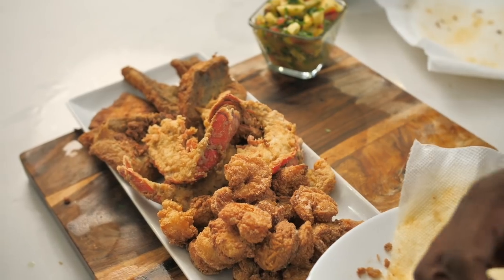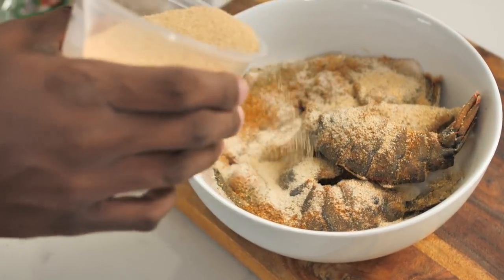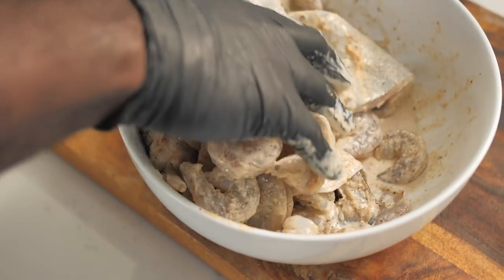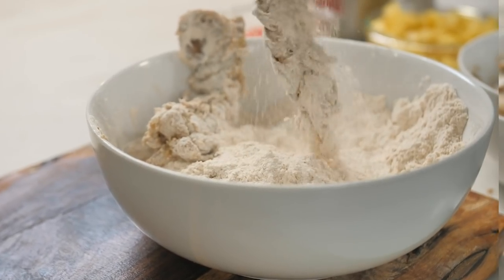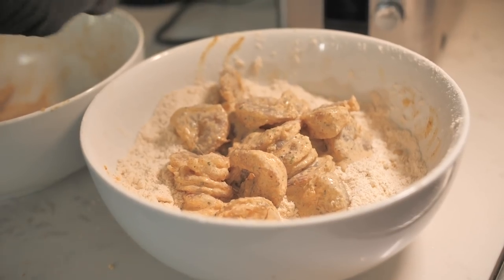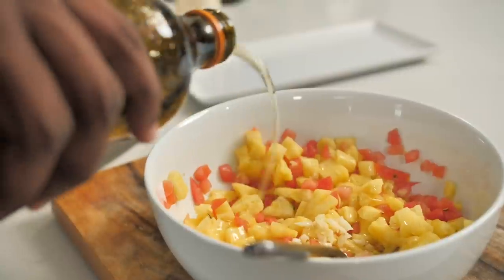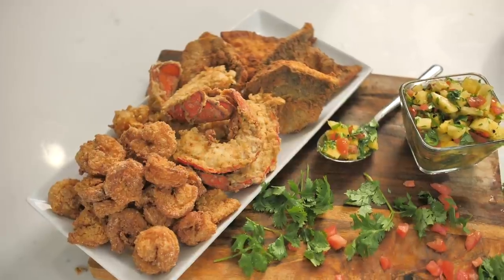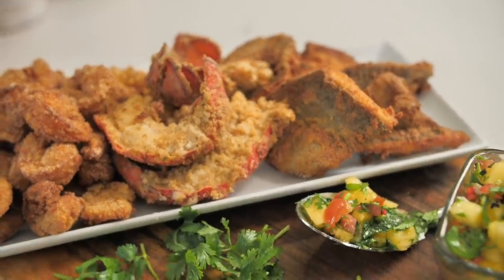Seafood Fry with Pineapple Pico de Gallo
Still trying to hold on to summer vibes? Right! Me too. Pineapple always does it for me. They're sweet and tropical and remind me of somebody's beach. So, I figured let's use them as a condiments over some perfectly fried seafood. Great for a quick lunch, a girls' night, or a Friday evening! You have to give it a try.